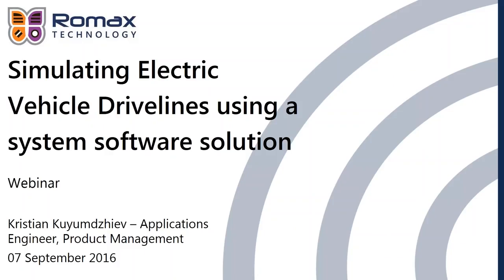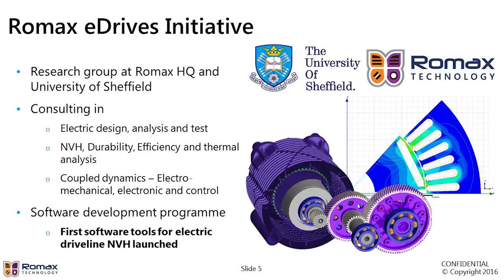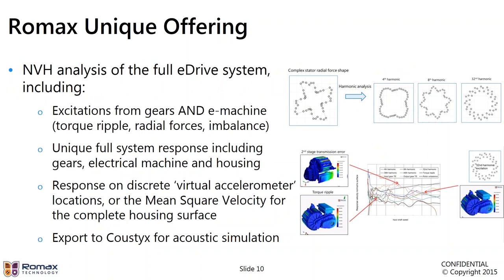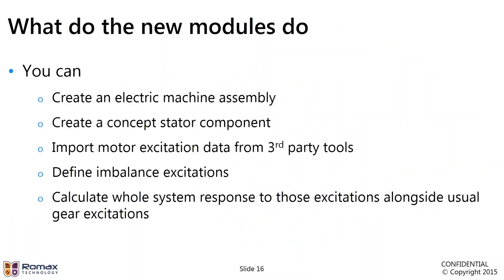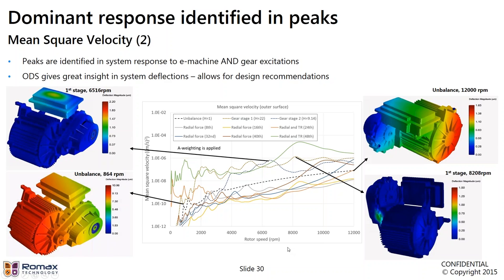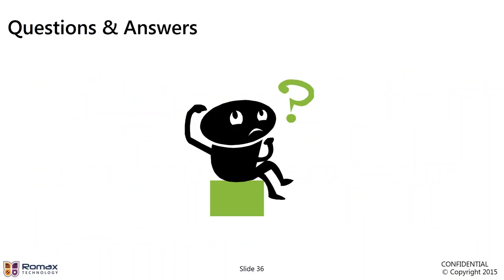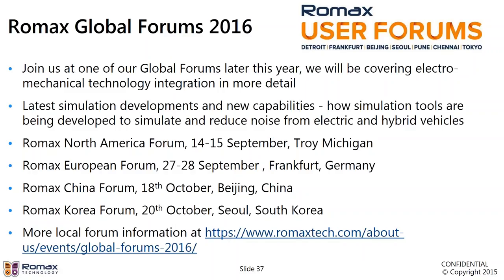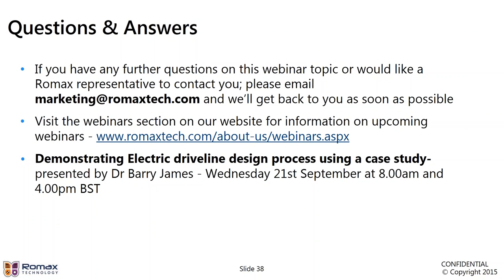Simulating Electric Vehicle Drivelines using a system software solution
The latest development of RomaxDESIGNER R17 sees the release of a new Electrical Machine modeller, including a vibration analysis tool that interfaces directly with electromagnetic FEA.

This new software capability enables vibration analysis of a complete electro-mechanical drivetrain. It applies excitations from both gears (transmission error) and electrical machine (torque ripple, radial forces) and calculates the response of a full system model; including transmission, electrical machine and housing.

The Romax product offering has evolved. Please visit our Software webpages to see our latest offerings